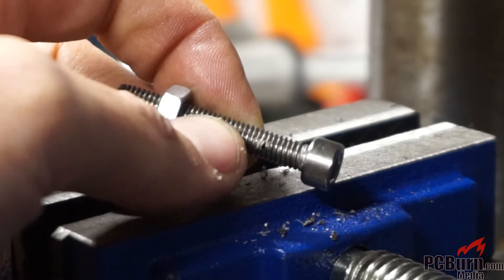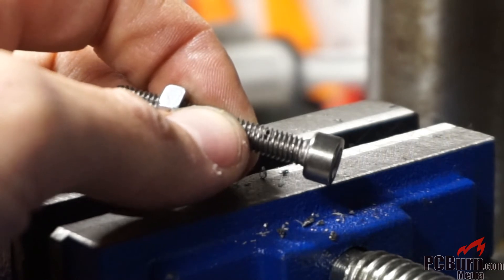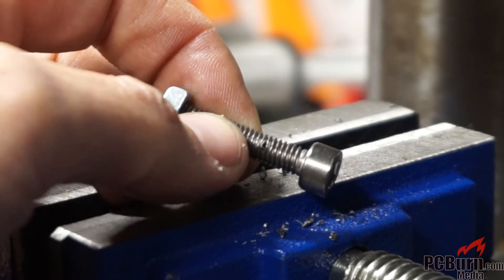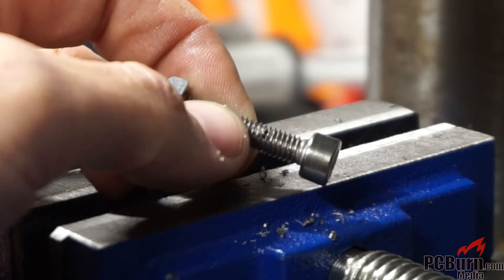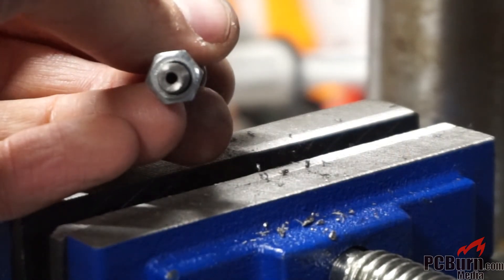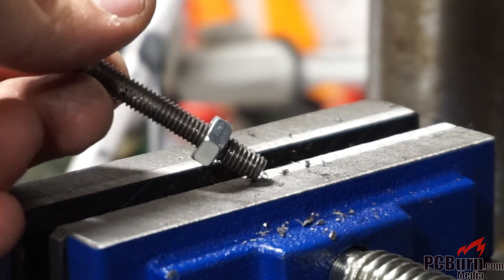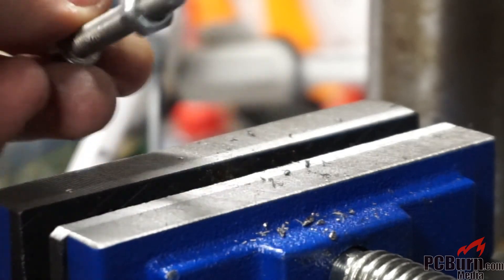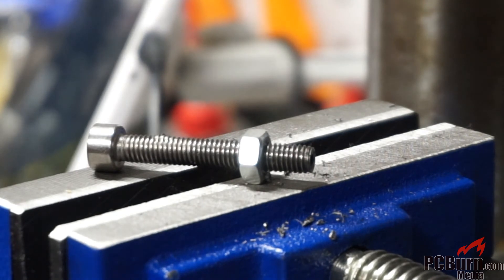Drilling Titanium (with HSS Bits)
Center drilling titanium bolts with high speed steel drill bits!

It does go horribly wrong. But I did succeed in drilling the bolt and the bits worked great!

Once I've adjusted the drill press platform square to the drill chuck (video of that to follow) I'll revisit drilling titanium again. Probably with the same jobber bit to live dangerously.

The background music is "Maple Leaf Rag" by Scott Joplin